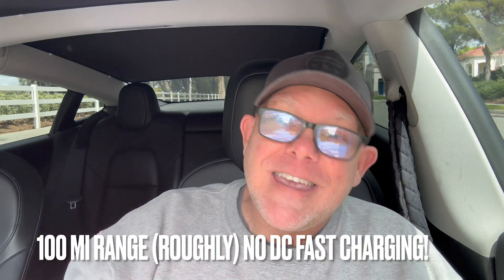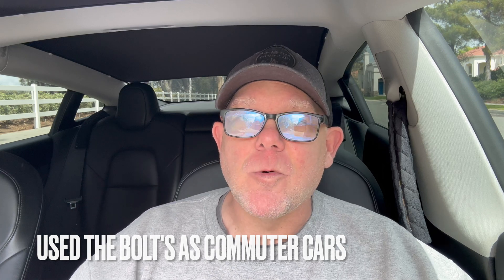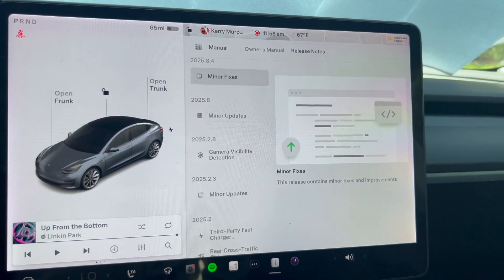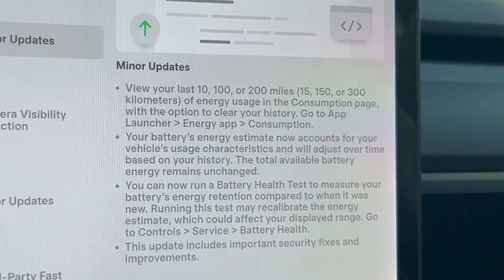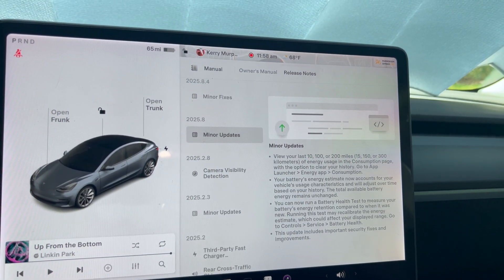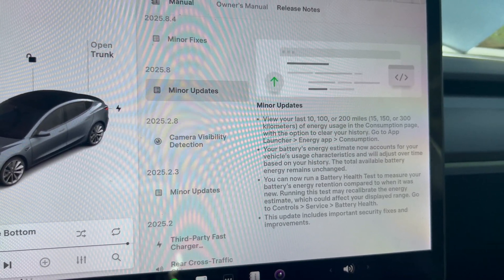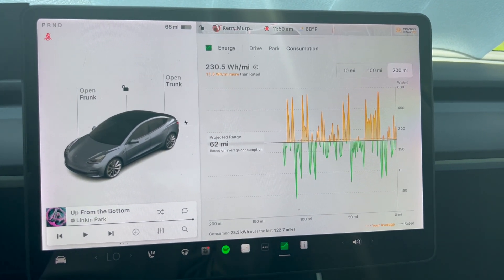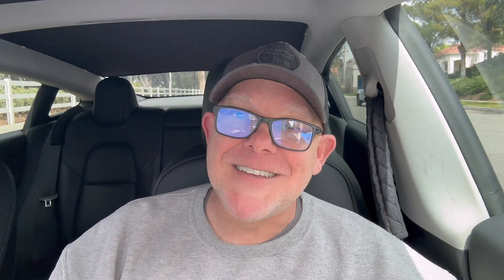Is Tesla's NEW Range Estimation More ACCURATE Than Before?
Is Tesla's NEW Battery Range Estimation More ACCURATE Than Before? In the latest Tesla Software Update 2025.8 it seems they have added a traditional Guess O' Meter, GOM, based on your driving style, usage, and history. Is this a game changer? Also featured is the Battery Health Test, Energy Usage screen,  and more.

TESLA SOFTWARE UPDATE - 2025.8
-View your last 10, 100, or 200 miles (15, 150, or 300 kilometers) of energy usage in the Consumption page, with the option to clear your history. Go to App Launcher - Energy app - Consumption.
-Your battery's energy estimate now accounts for your vehicle's usage characteristics and will adjust over time based on your history. The total available battery energy remains unchanged.
-You can now run a Battery Health Test to measure your battery's energy retention compared to when it was new. Running this test may recalibrate the energy estimate, which could affect your displayed range. Go to Controls - Service - Battery Health.
-This update includes important security fixes and improvements.

Basenor (Amazon)

Topics We Cover:

Tesla
Tesla News
Tesla Updates
Tesla Rumors
Tesla Leaks
New Tesla